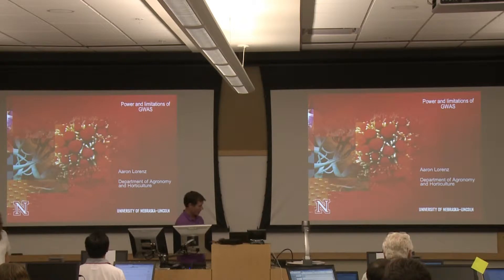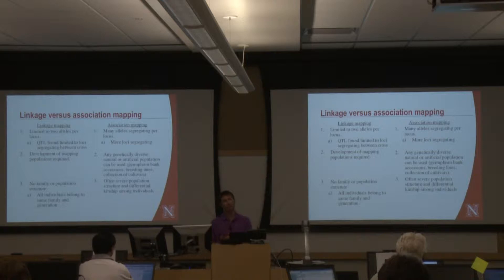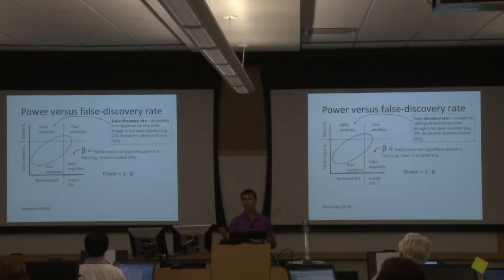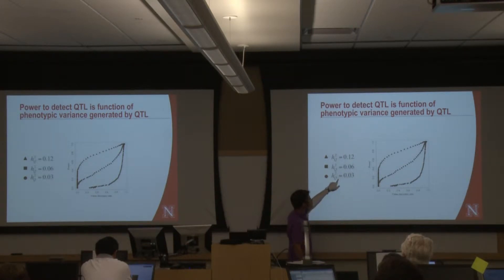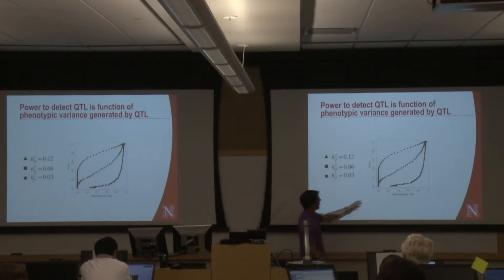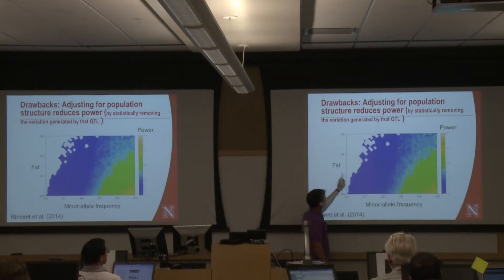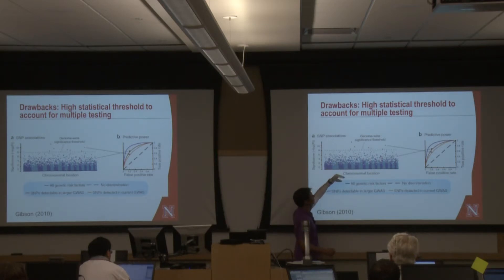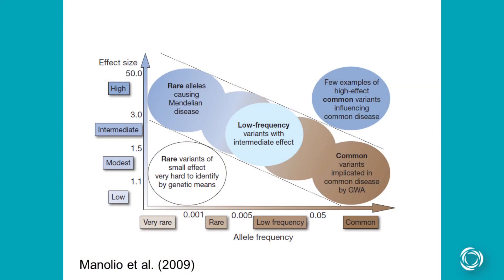Power and Limitations of GWAS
Video from the June 2014 iPlant Workshop - Understanding GWAS.
Aaron Lorenz (University of Nebraska-Lincoln) covers the topics surrounding the power and limitation of a GWAS approach to understanding genetics and breeding potential.

Follow along with a tutorial - visit the iPlant Learning Center and see the selection of GWAS tutorials.